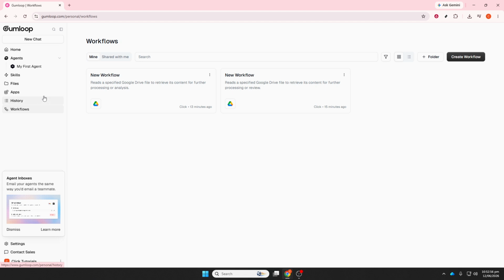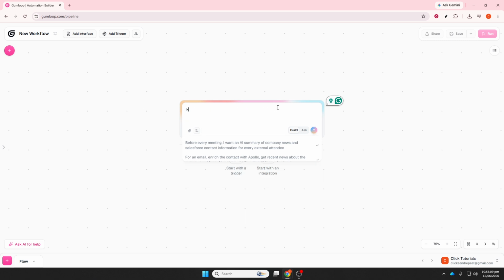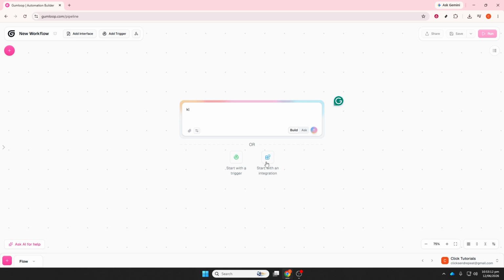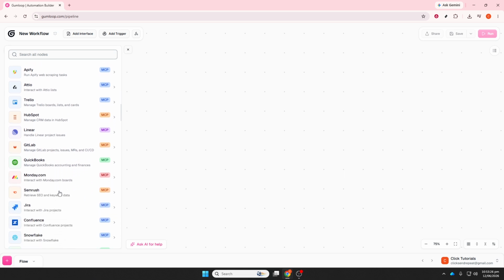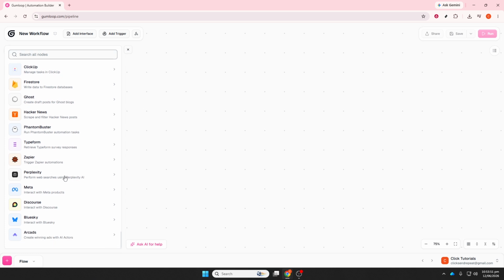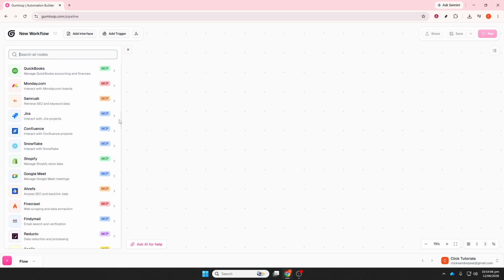How to Extract Data from Klaviyo with Gumloop 2026 Tutorial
Looking to extract customer and marketing data from Klaviyo using Gumloop? In this 2026 step-by-step tutorial, you'll learn how to connect Klaviyo with Gumloop, retrieve valuable data, automate reporting workflows, and streamline your email marketing analytics.

By integrating Klaviyo with Gumloop, you can automate the extraction of customer profiles, campaign performance metrics, audience segments, email engagement data, and other marketing insights. This is perfect for marketers, agencies, eCommerce businesses, and automation enthusiasts looking to save time and improve data-driven decision-making.

✅ In This Video You'll Learn:
• How to extract data from Klaviyo with Gumloop
• Connecting Klaviyo to Gumloop workflows
• Retrieving customer and campaign data
• Automating email marketing reports
• Working with audience segments and engagement metrics
• Organizing and processing extracted data
• Common integration issues and troubleshooting tips

Whether you're managing an online store, marketing agency, SaaS business, or email marketing campaign, this guide will help you automate data collection and unlock deeper insights from your Klaviyo account.

🚀 Learn how to build smarter workflows, automate reporting, and make better marketing decisions using Klaviyo and Gumloop together.